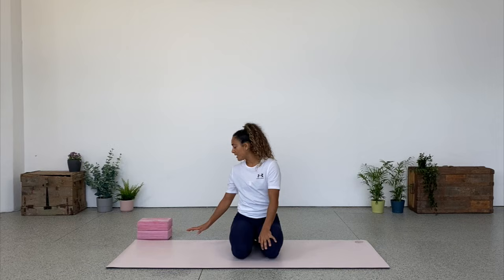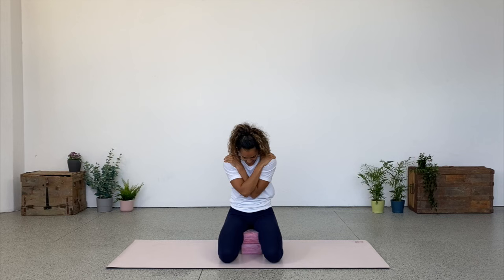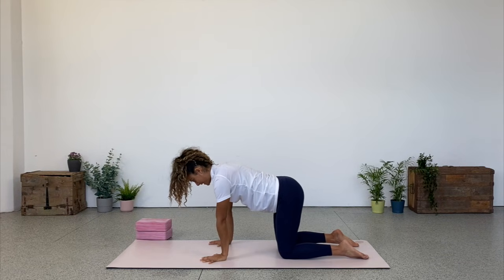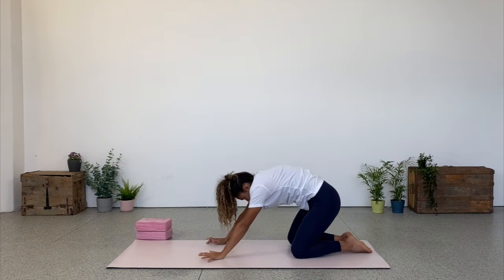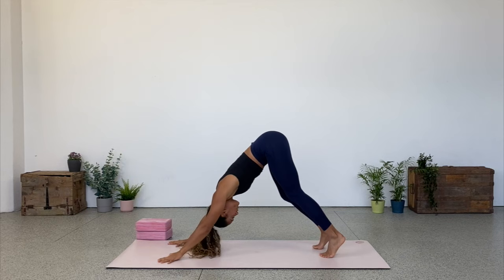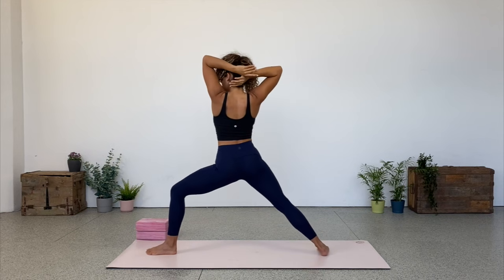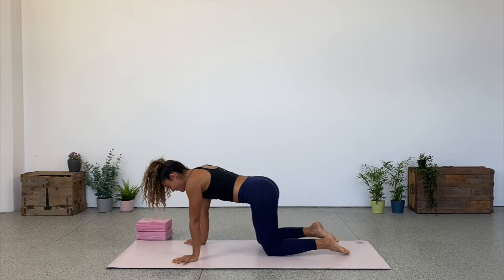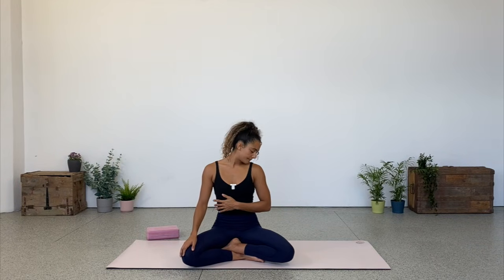Full body Flow Yoga | 25 minutes | Follow along sequence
This full-body vinyasa class is designed to strengthen and mobilise your spine accompanied by beautiful music from Alexis Ffrench.

for more like this.